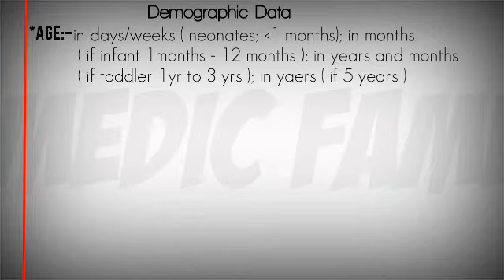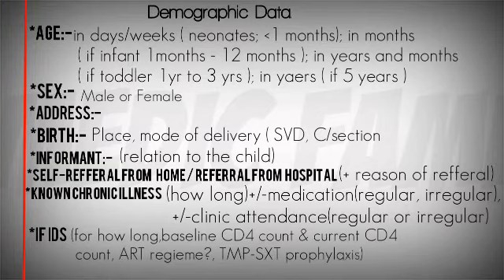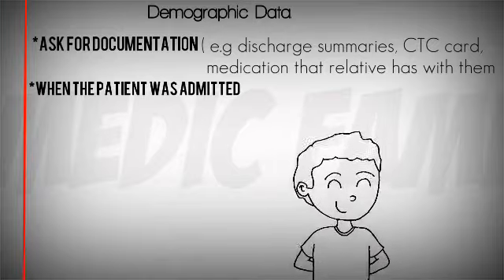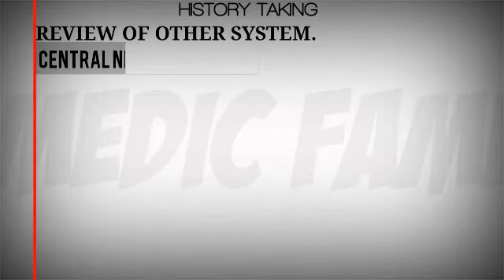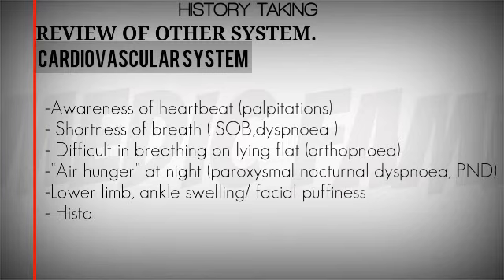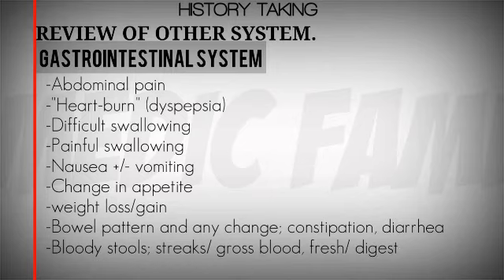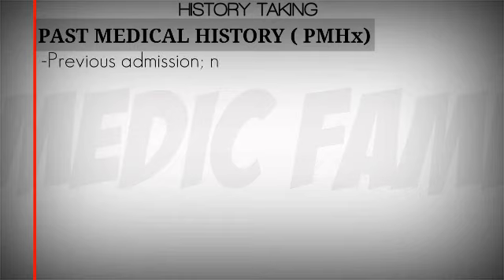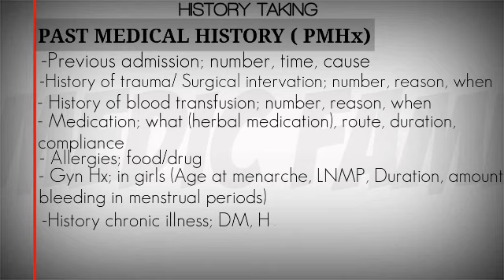Best_points & basics on Paediatric clerkship_Essentials in History taking session 1